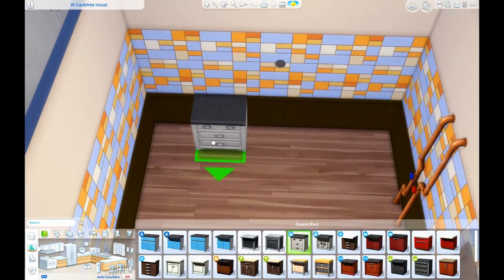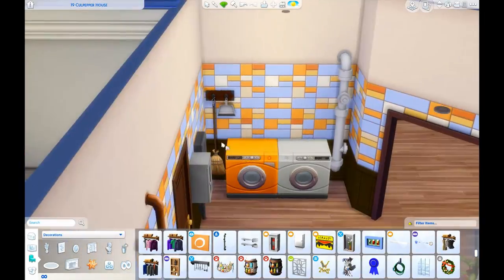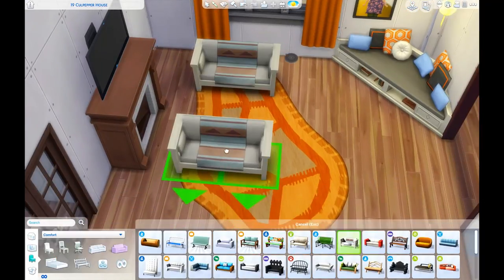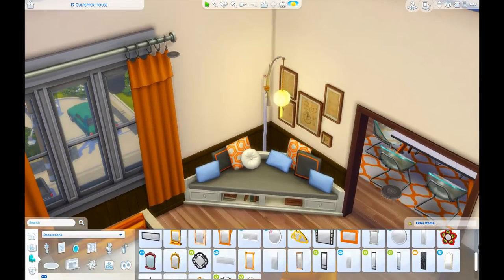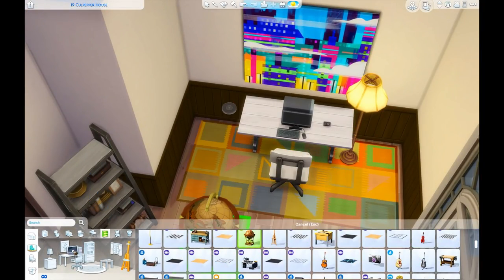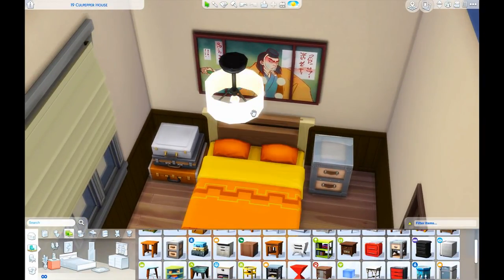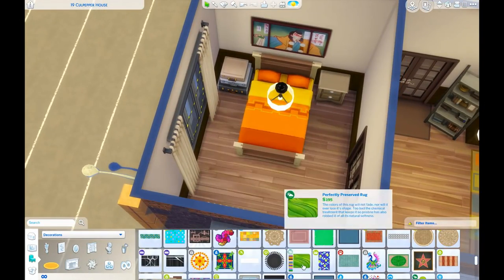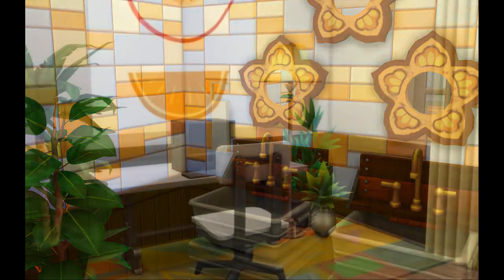POPS OF ORANGE || The Sims 4 Apartment Renovation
Wow, that's a lot of orange.

-open me-

Hey, lovelies! Thanks for joining today for yet another creation for yet another of my current households. Y'all know that this is where I'm finding my inspiration these days, so I hope you enjoy.

Gallery: standingsimmer or standingsimmer

I hope you guys are having a great day!